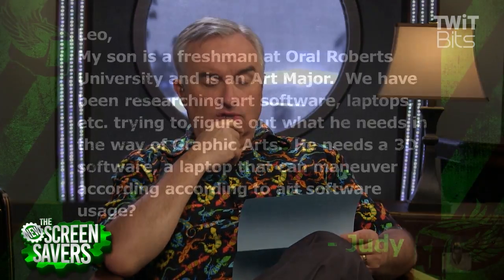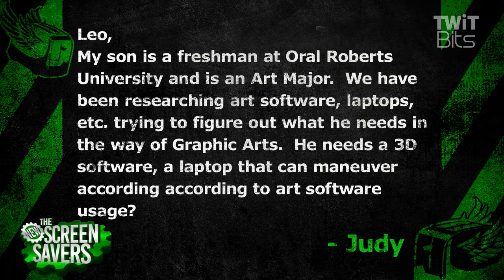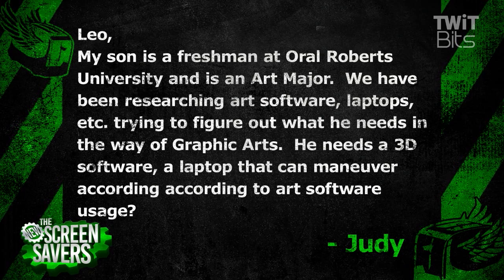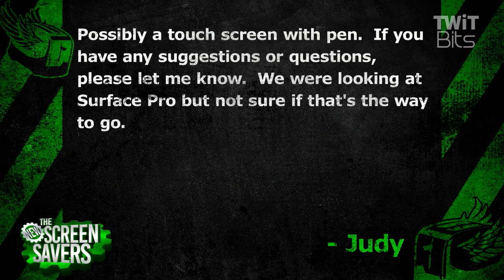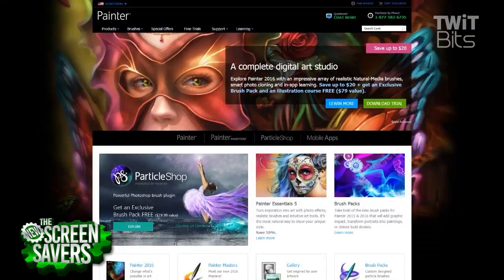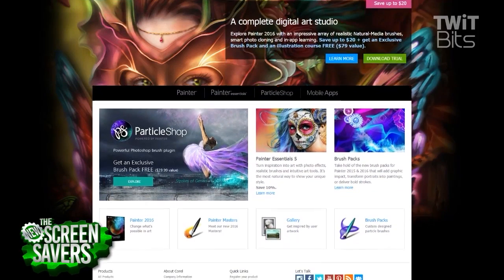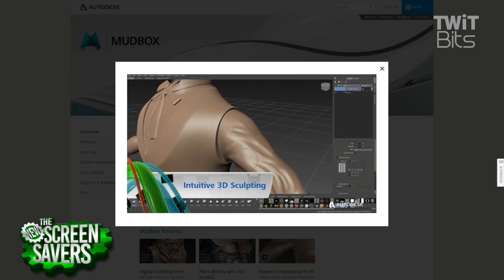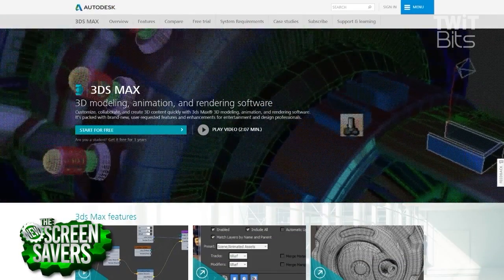What 3D Software Should I Use? - Alexey Zakharov Answers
Alexey Zakharov 3D animator answers TWiT New Screen Savers fan mail. He shares his advice on what software and computer set up that a 3D animator might need. Alexey uses  3Ds Max, Photoshop, After Effects and Sony Vegas.